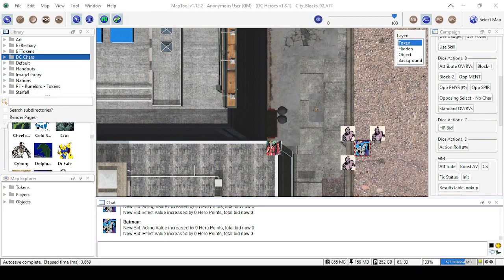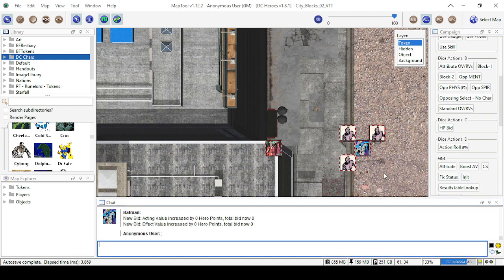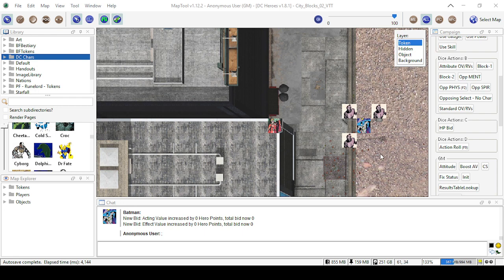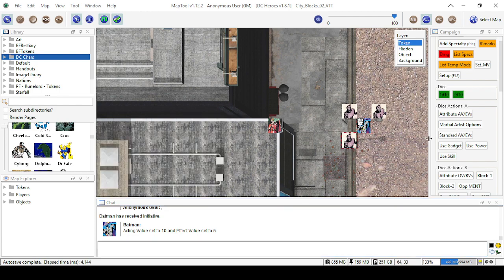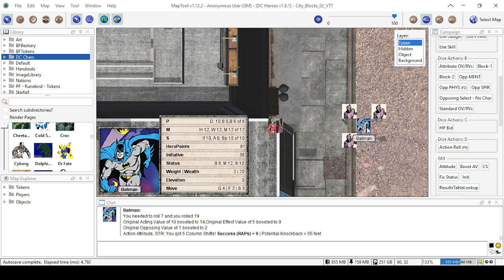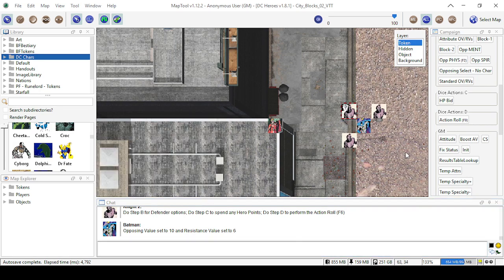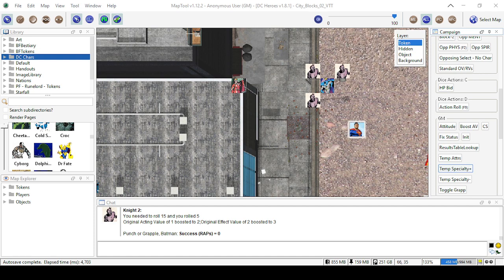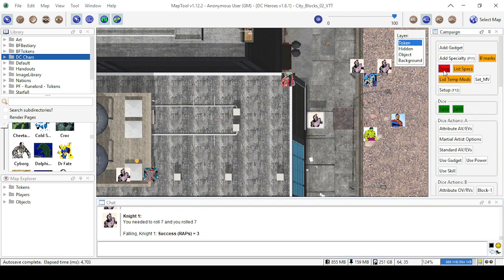Maptool Framework for Mayfair's DC Heroes RPG (pop-ups now visible!)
A quick simple demo of Maptool and this campaign framework file which can help facilitate gameplay for Mayfair's classic DC Heroes RPG.